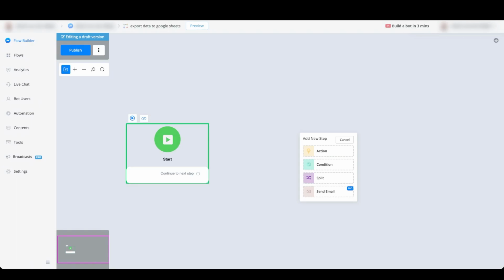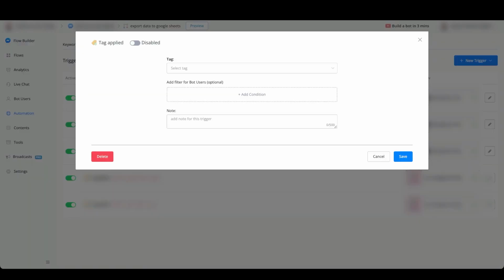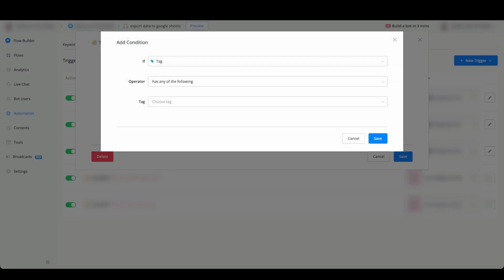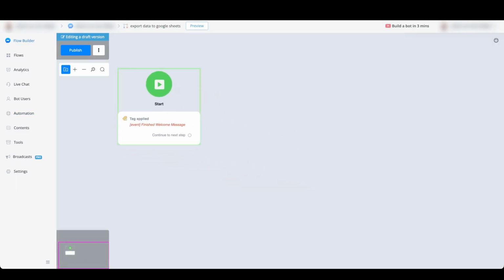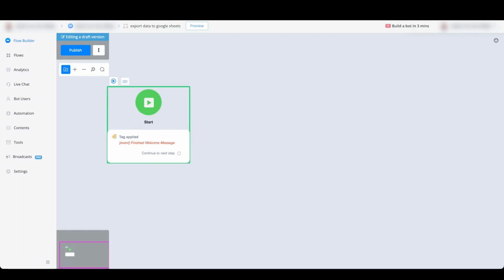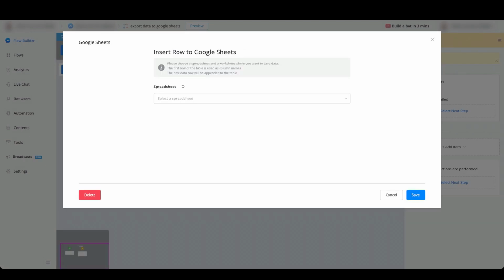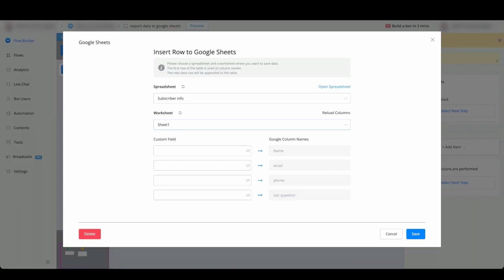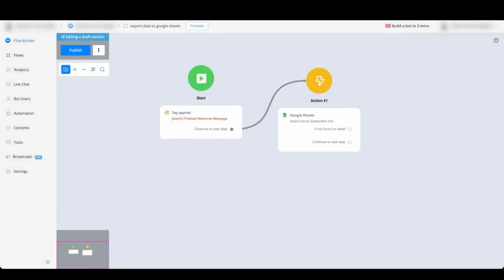Omni Channel Platform Training 53 : How to trigger a workflow in Bot Flow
How to Trigger a Workflow in Bot flow over Alendei Omni Channel Platform.